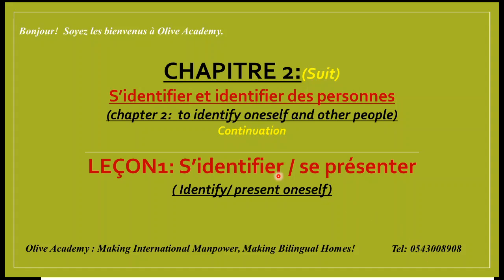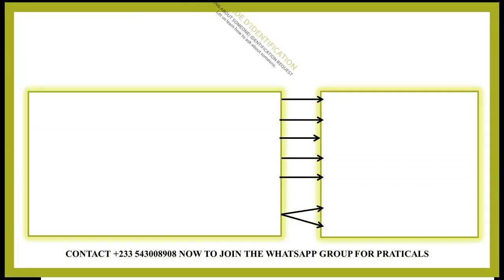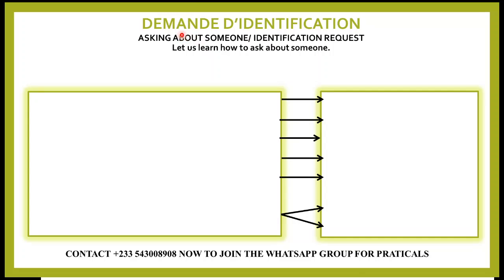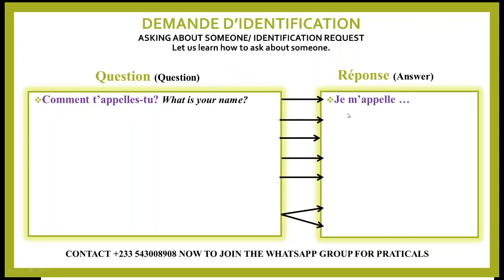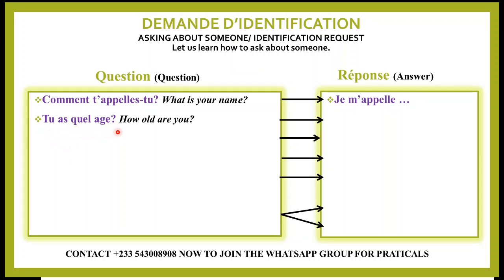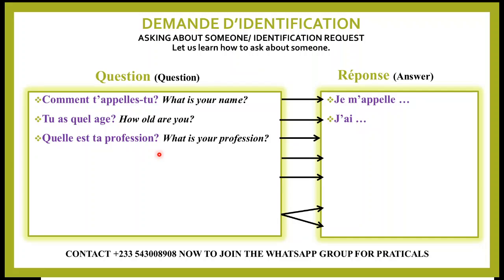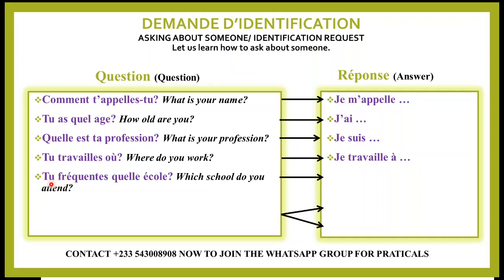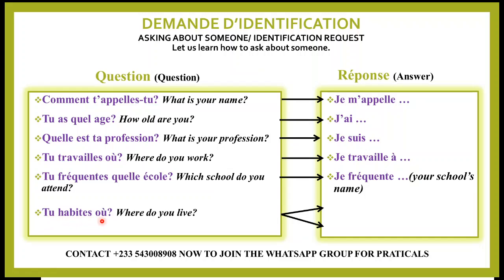Demande d'Identification ( Identification Request/ Asking About People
This is a lesson on how to ask about people in french. How to answer the questions are provided in the previous video on how to present oneself.